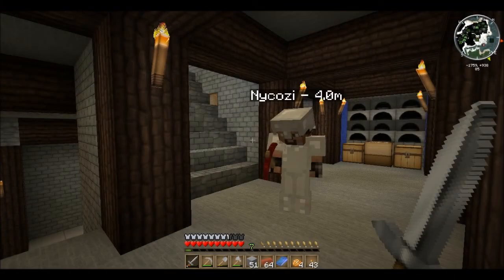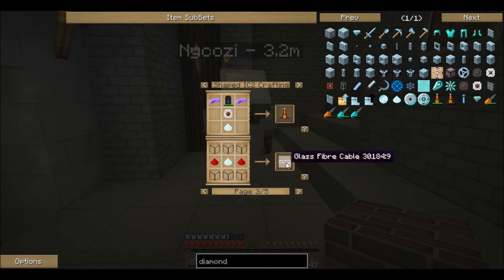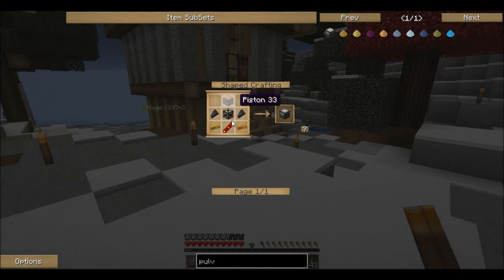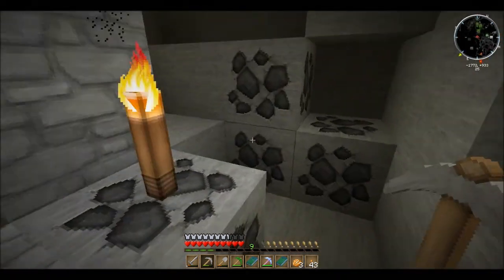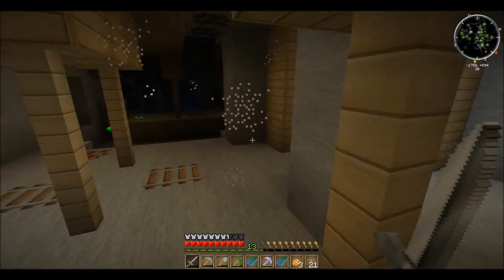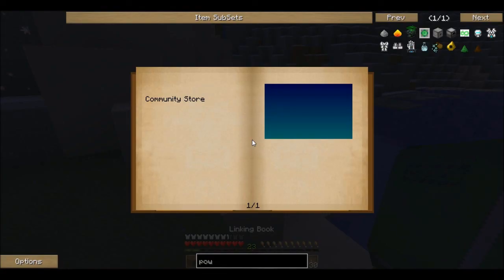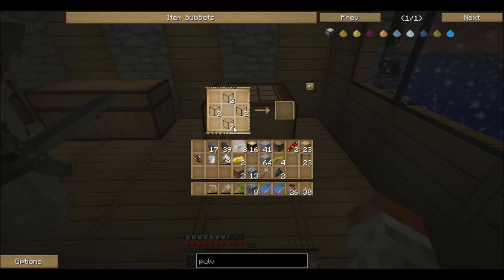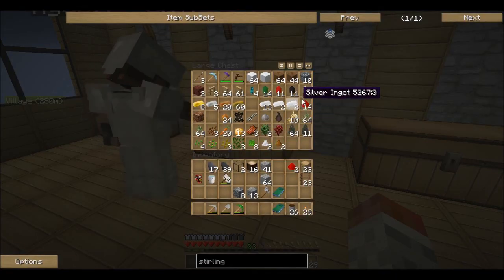Hypermine FTB Season 2 - Episode 2 : Machines and Caves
Time to get our first machines made on the server, and we need to get a few more supplies before we can.

Hypermine is a private server hosted by Zueljin.